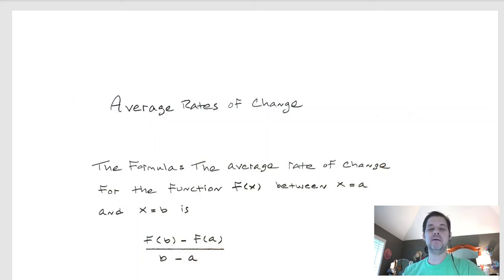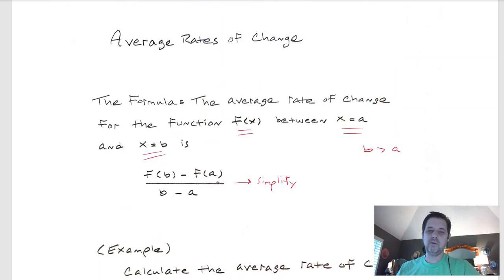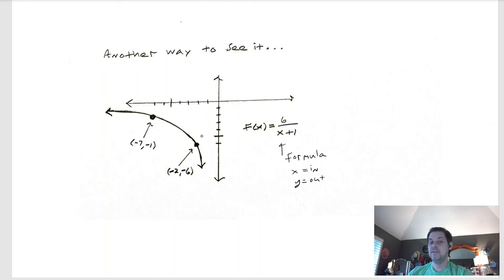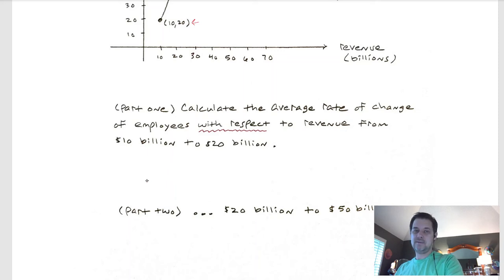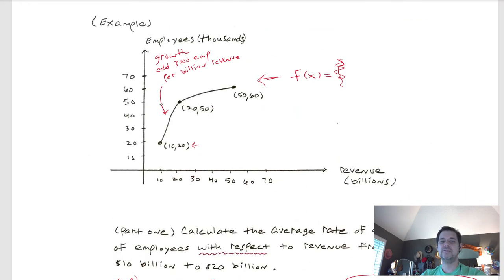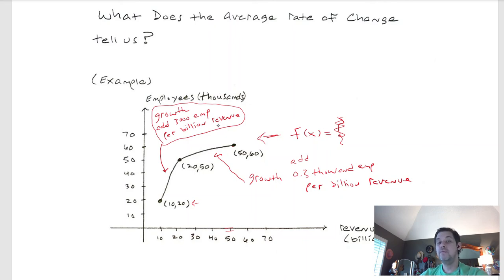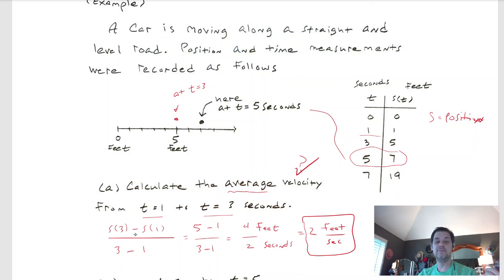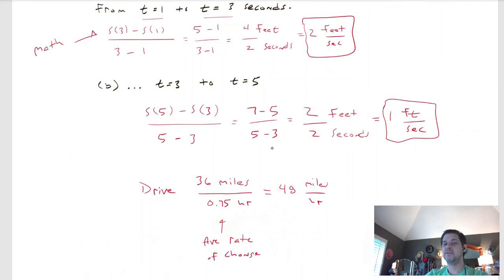average rates of change